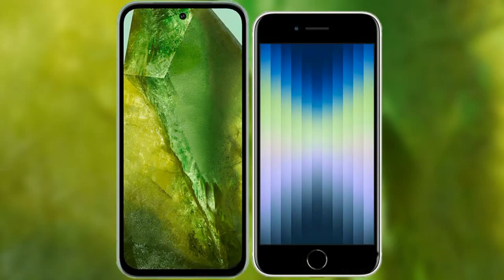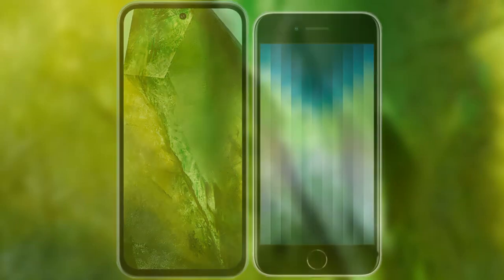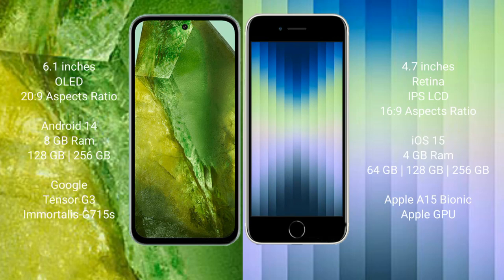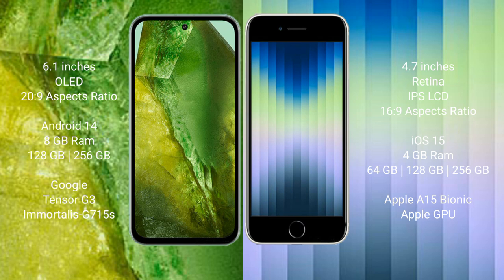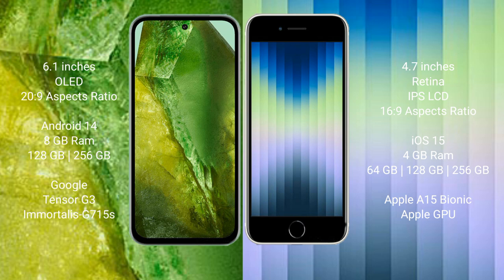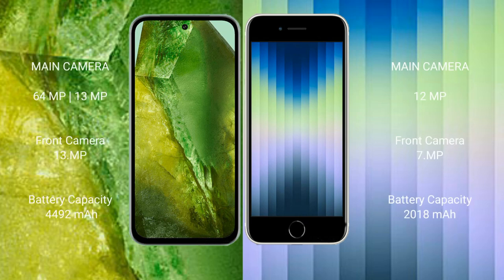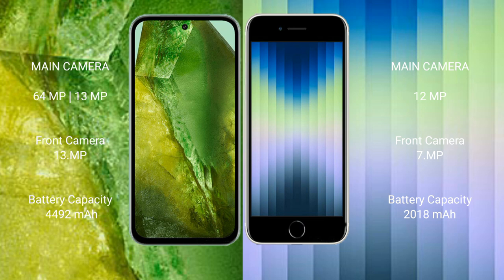Google Pixel 8A vs iPhone SE 2023 Review